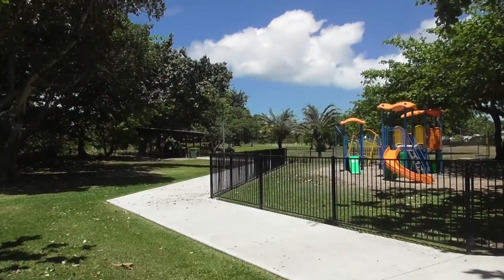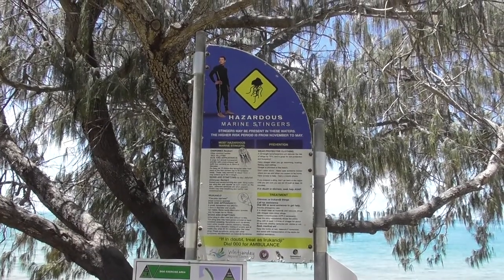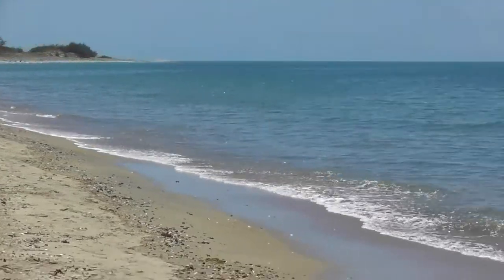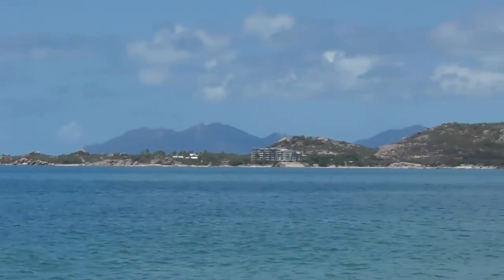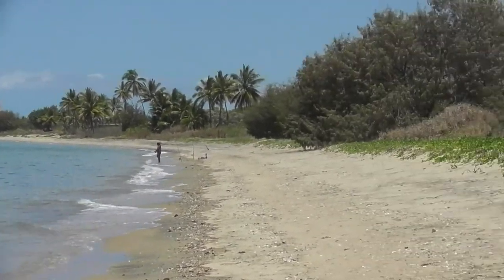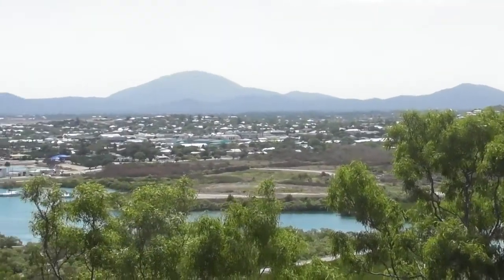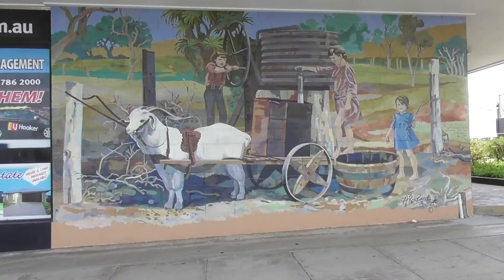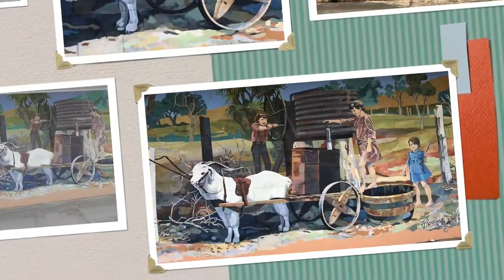Bowen, Qld 2020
Mangoes in all sizes, golf along the ocean, Queens Beach, stinger season, Flagstaff Hill, prawn trawler, Horseshoe Bay, Grays Bay, Dingo Beach, Bustard, town murals, Sunday morning farmers market.